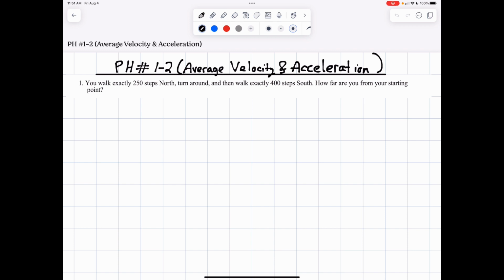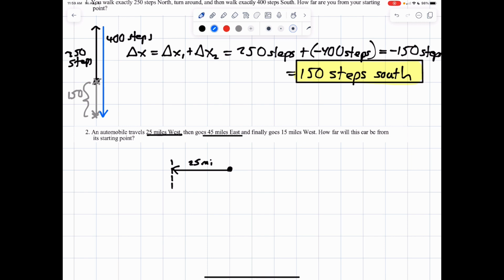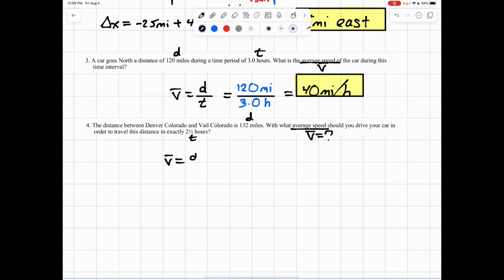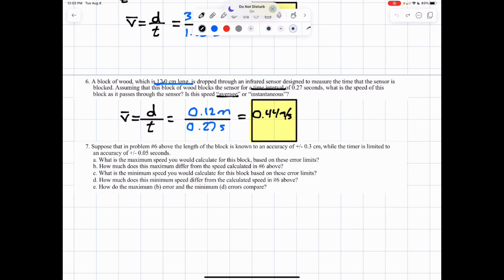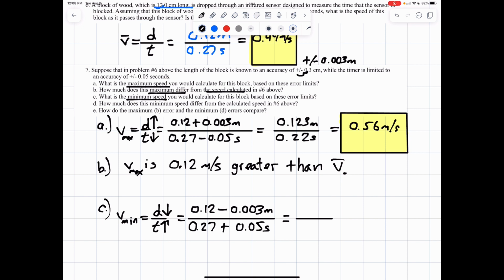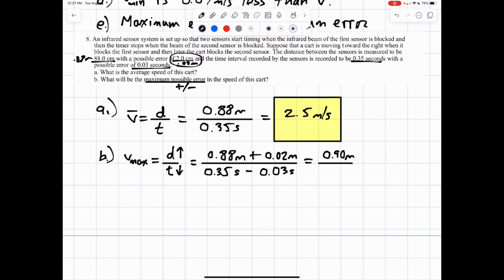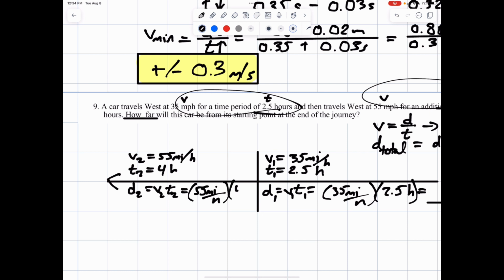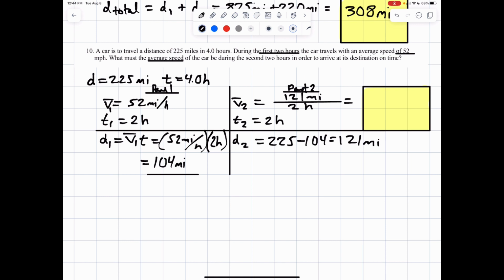PH #1 Video Tutorial